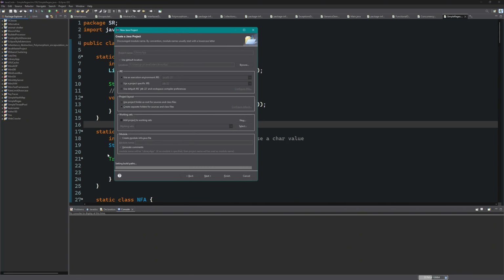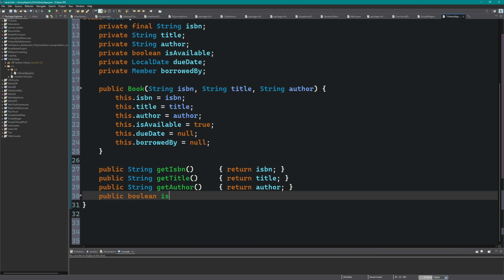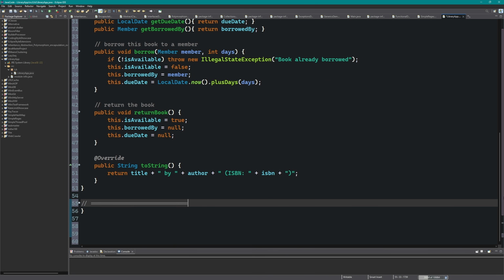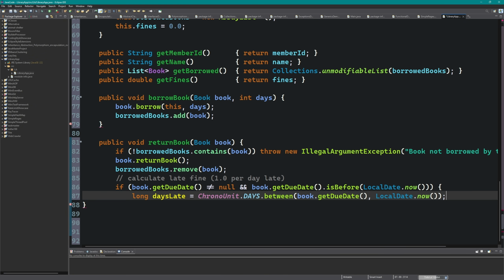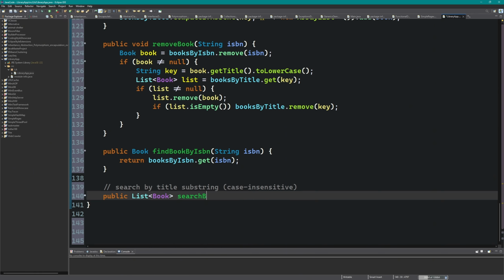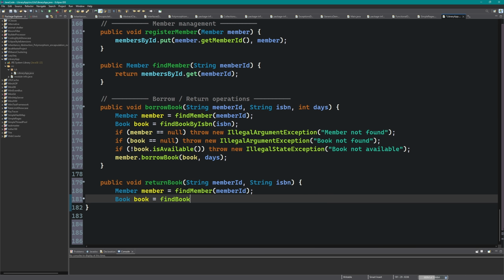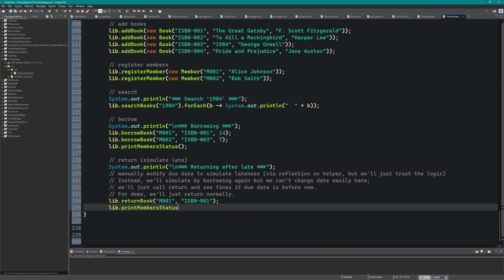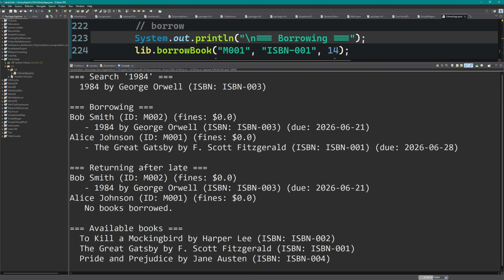Build a Library Management System in Java – 3 Classes, MVC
Ready to move beyond single‑class examples? In this tutorial we build a complete library management system across three well‑designed Java classes: Book, Member, and Library. You’ll see how objects collaborate—books track their own availability and due dates, members manage borrowing lists and late fines, and the library ties everything together with search, availability reports, and status printing. We also handle date arithmetic for calculating overdue days. Perfect for students wanting to see a real OOP design in action, with clean separation of concerns and no external libraries. Full source code in the first comment.